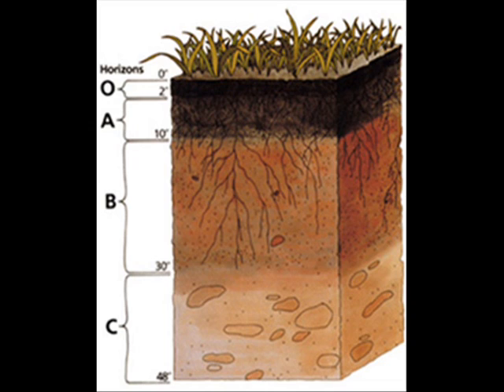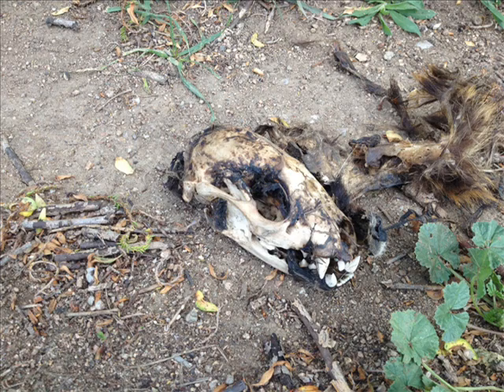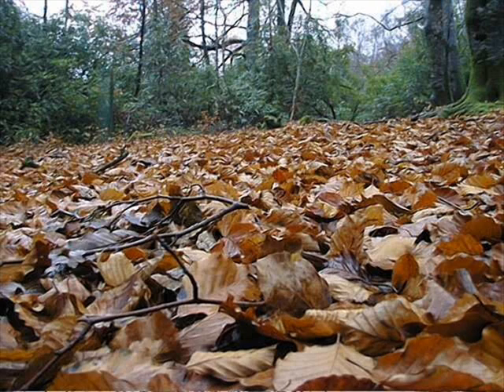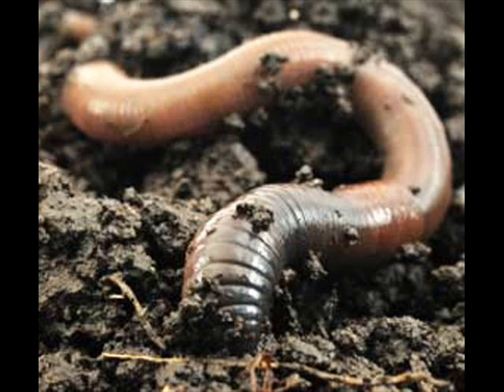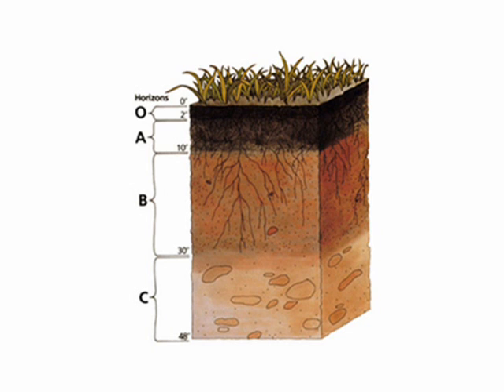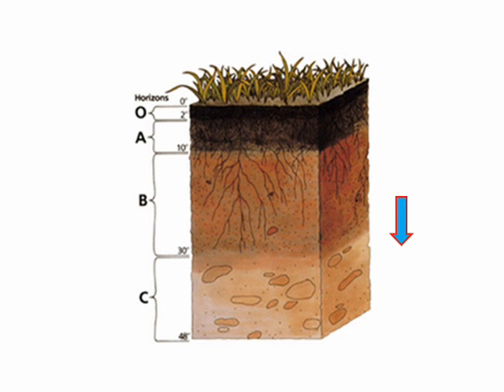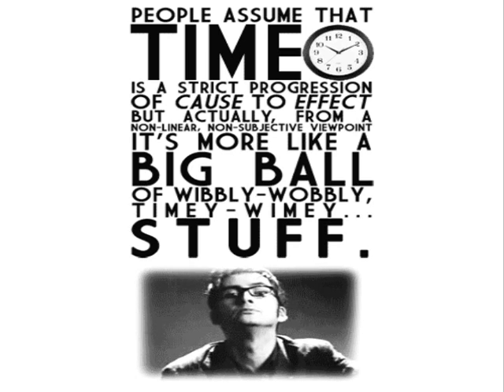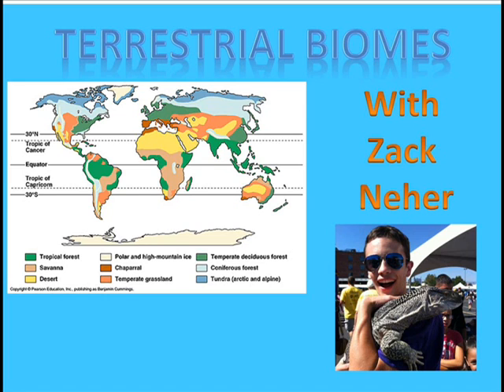Terrestrial Biomes 01: Soils - Ecology With Zack Neher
In our first episode of our first series that will do a basic once-over on ecology, we learn about the ever important soils!